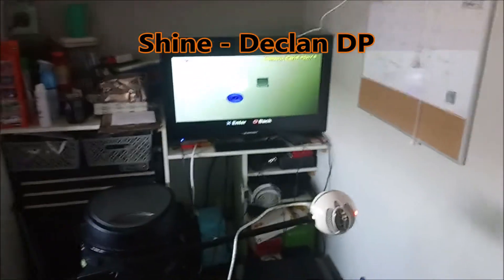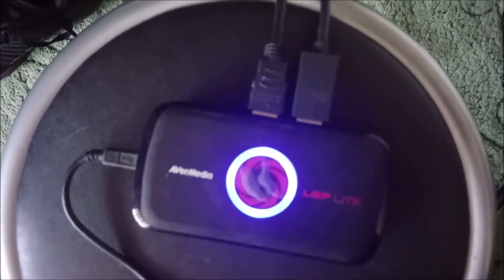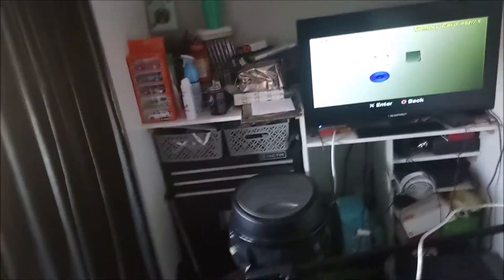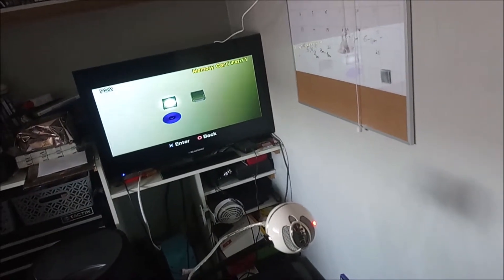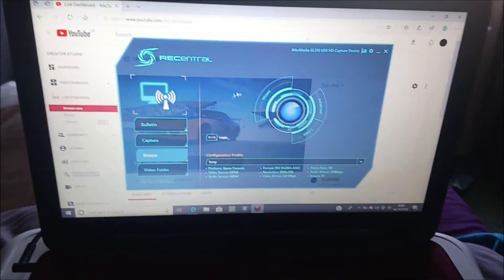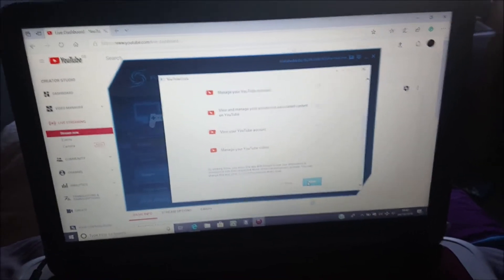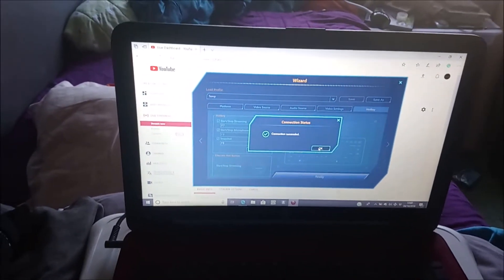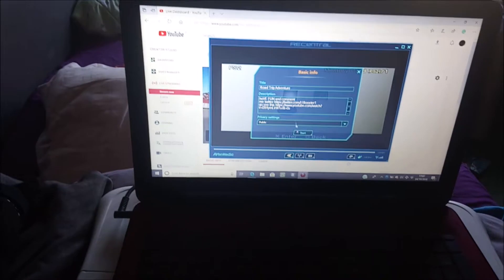How To Stream Ps2 & Ps1 Games (Update)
so yes after a couple of requests I thought I would make an update video on my streaming/recording setup.
• Track Info:

Title: Shine
Artist: Declan DP
Genre: Dance & Electronic
Mood: Happy

anyway here is what you will need to get yourself streaming professionally:
AVerMedia LGP Lite
AV to HDMI Converter
spear HDMI cable
and in case you don't have much room on your computer or laptop
and just in case here is Road Trip Adventure